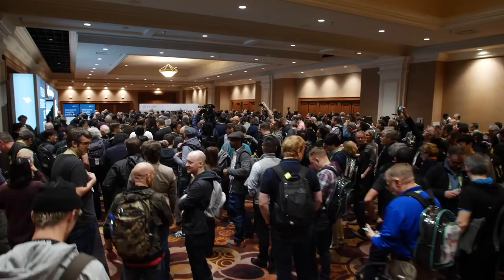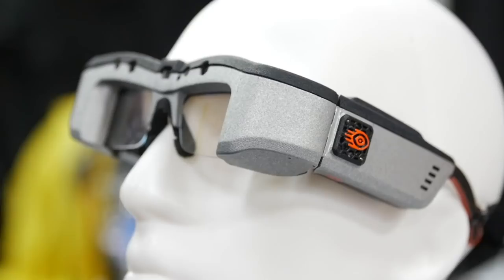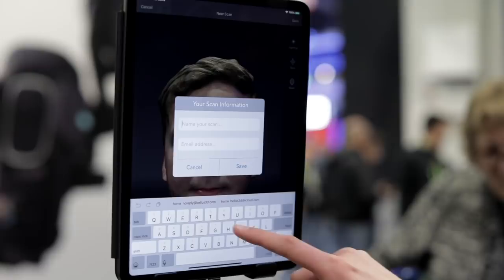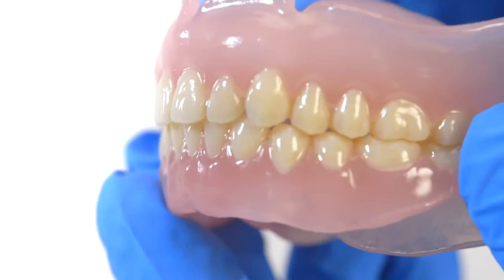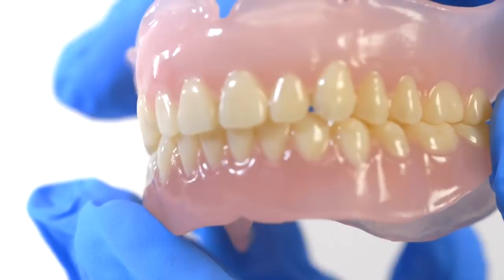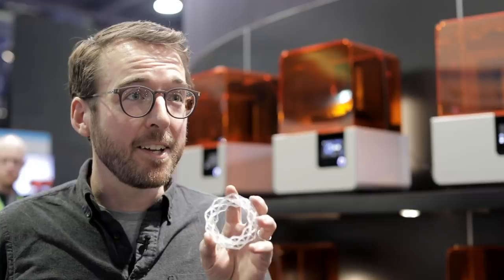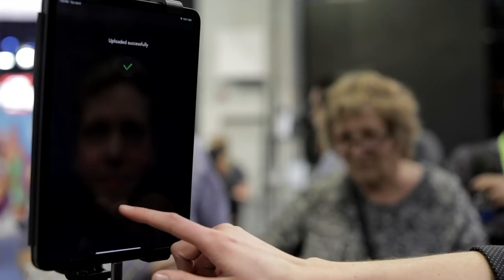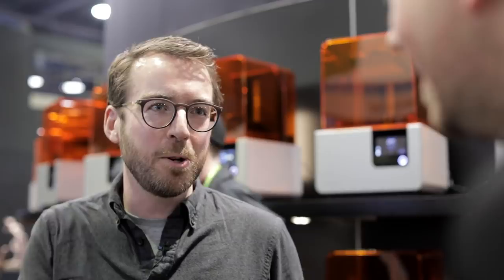Formlabs made a material for 3D printing dentures on the cheap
Formlabs debuted two new materials at CES: one for printing flexible objects, and one for printing dentures. They also turned TechCrunch editor Greg Kumparak into a zombie!